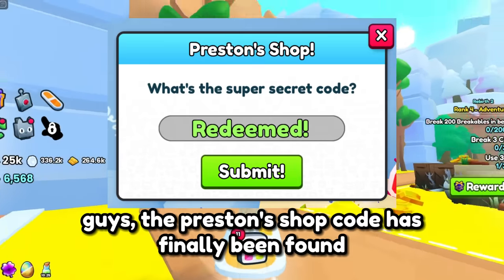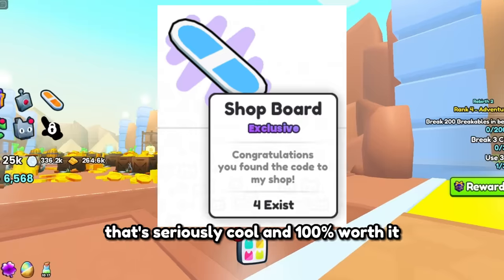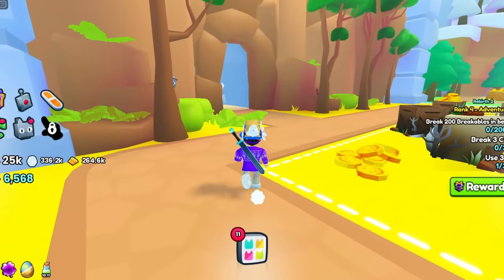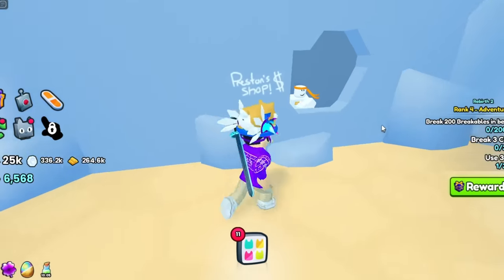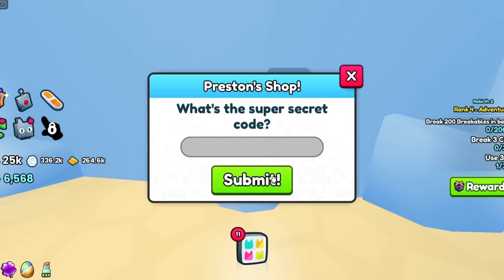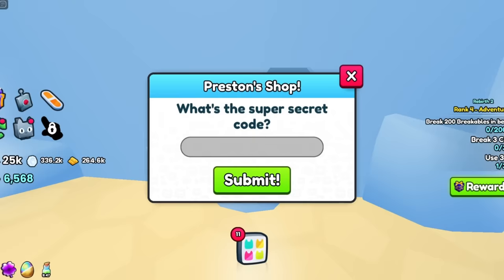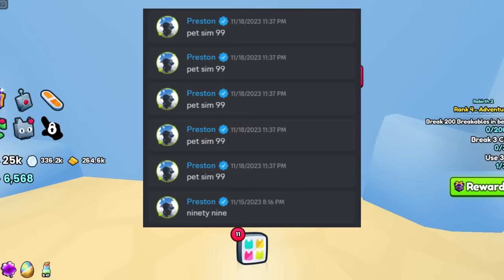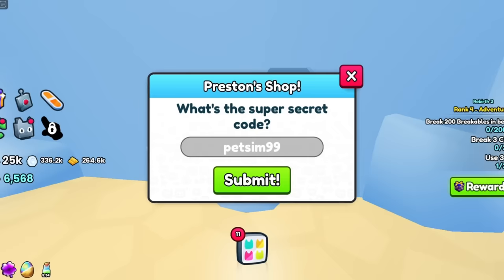How To REDEEM ALL SECRET PRESTONS SHOP CODES In Roblox Pet Simulator 99!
Hey guys, so you might of noticed the secret preston shop in Pet Simulator 99! And guess what? I think I have might've found the code for this shop! Check it out in this video...